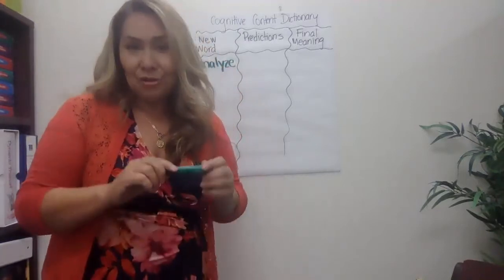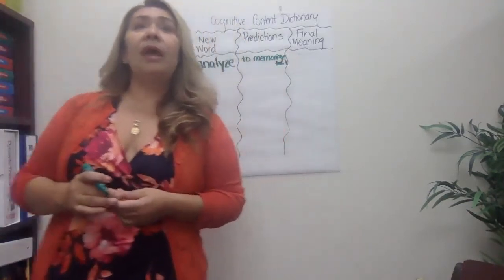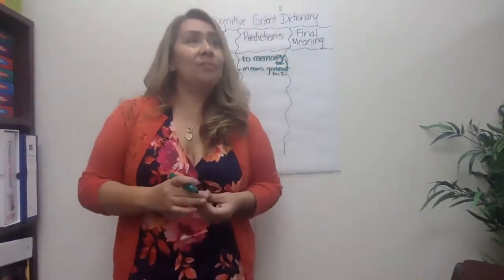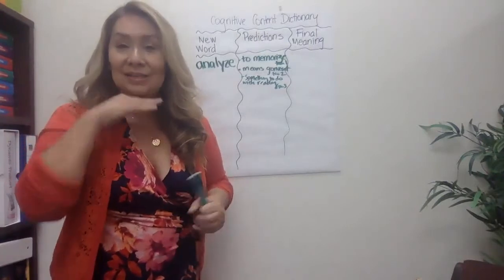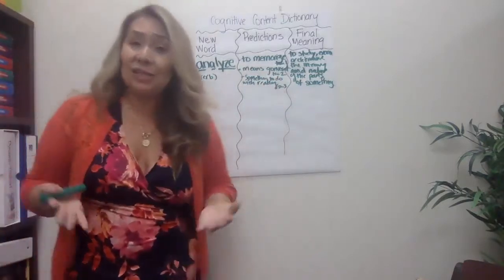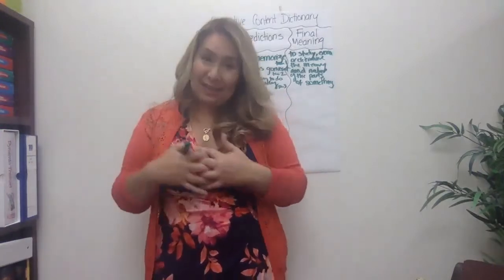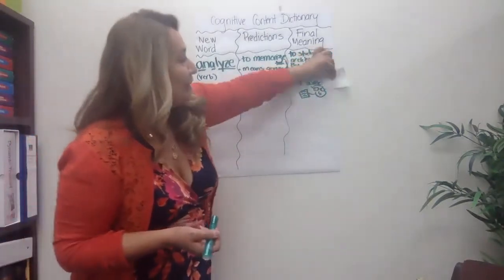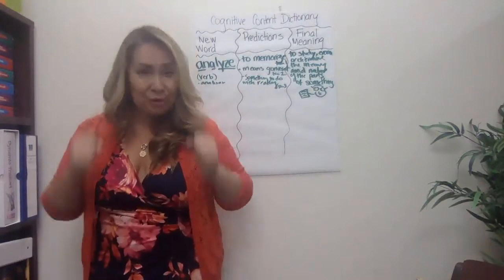Word Study for Newcomers: The Cognitive Content Dictionary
In this video I model a vocabulary strategy that can be used in all content with Newcomers. The Cognitive Content Dictionary is a GLAD strategy that enhances teaching vocabulary and specialized words.